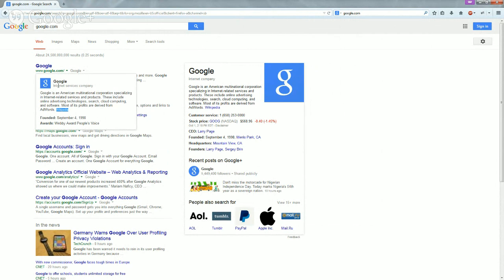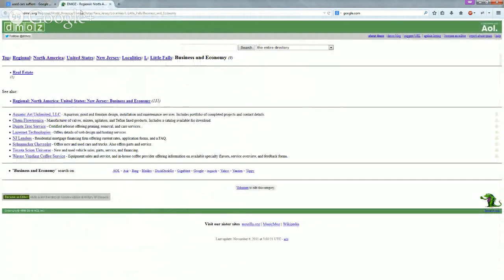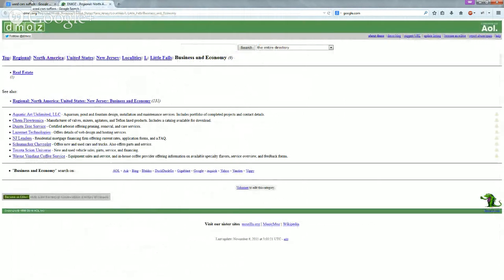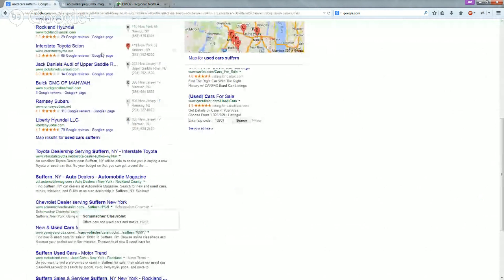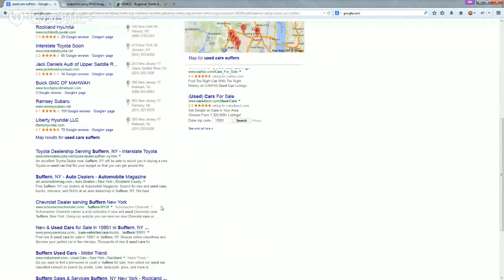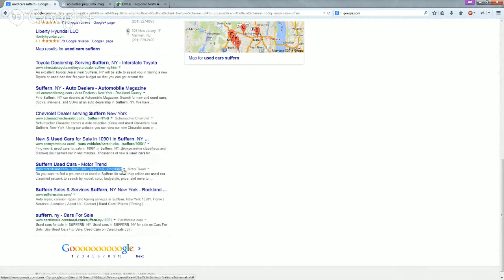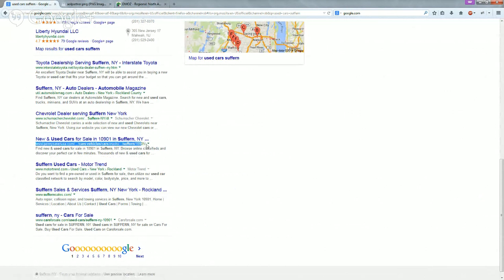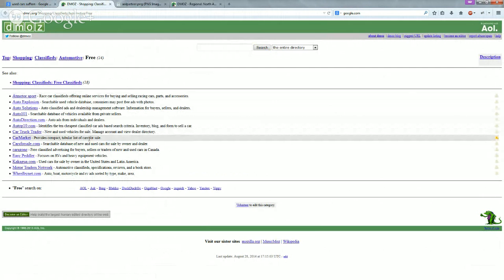SEMeasy General Q/A Session - Open to All Members!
Q/A Session